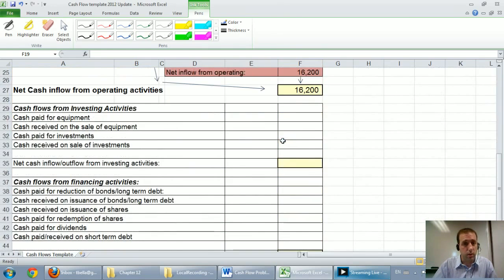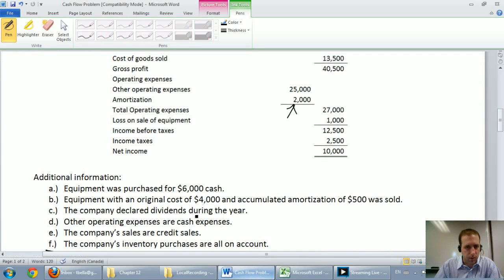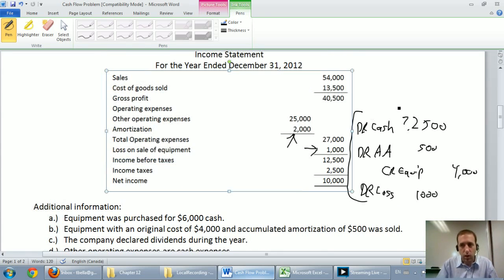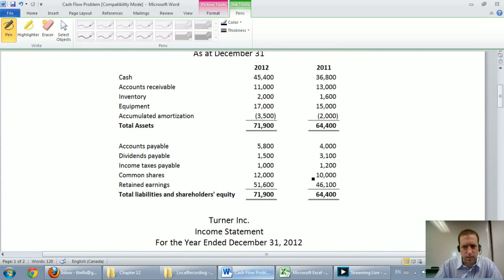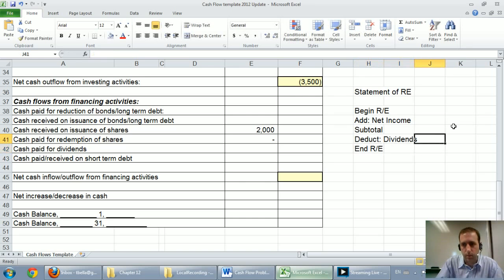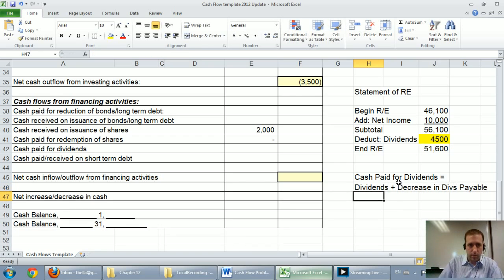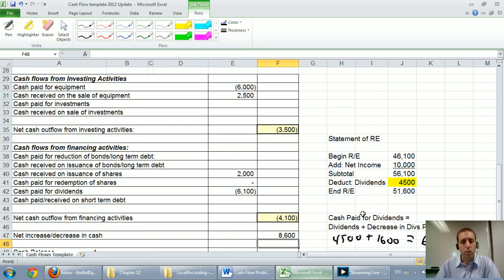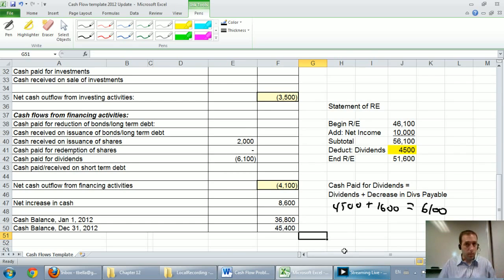Accounting Basics 9.3 - Cash Flow Statement - Investing and Financing Sections